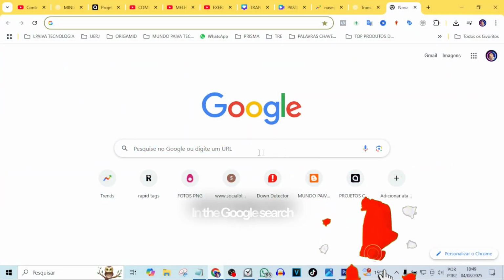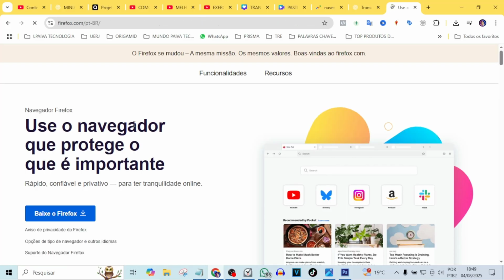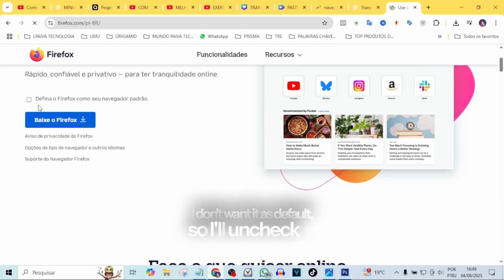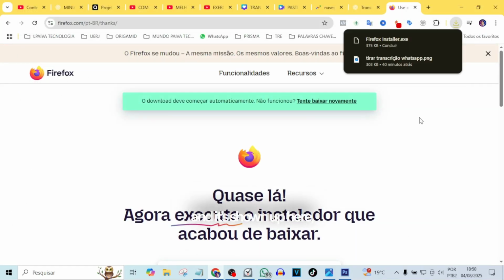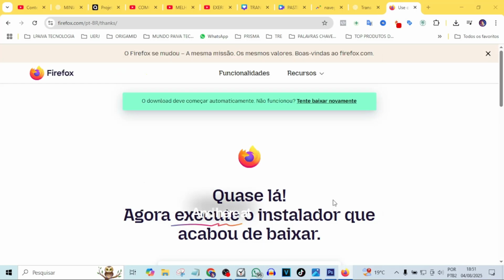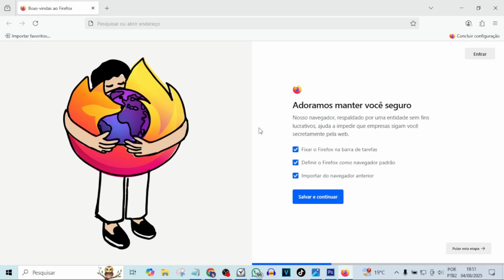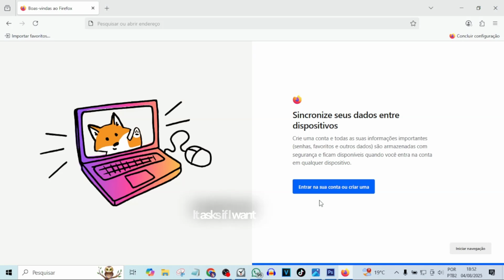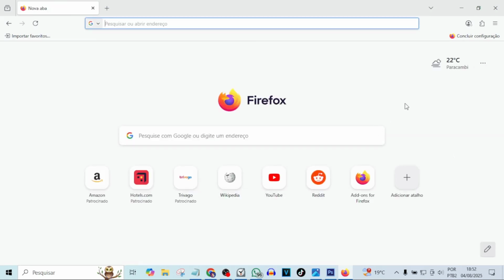✅ HOW TO DOWNLOAD AND INSTALL THE MOZILLA FIREFOX BROWSER ON PC (EASY AND QUICK)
Want to use a light, secure, and privacy-focused browser?
In this video, I’ll show you how to download and install the Mozilla Firefox browser on your computer, simply and quickly. 🦊💻

📌 You’ll learn:

Where to safely download Firefox

How to install the browser on Windows

Tips to set Firefox as your default browser

How to access the initial settings

📲 Works on laptops and PCs with Windows 10 or 11